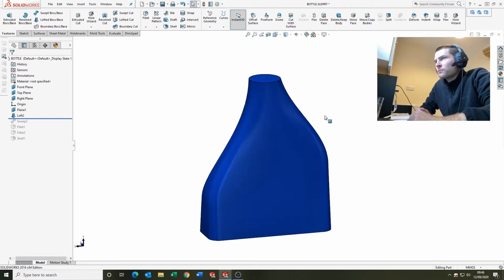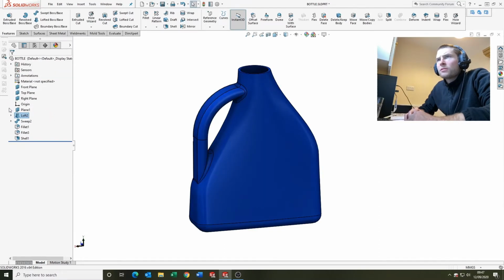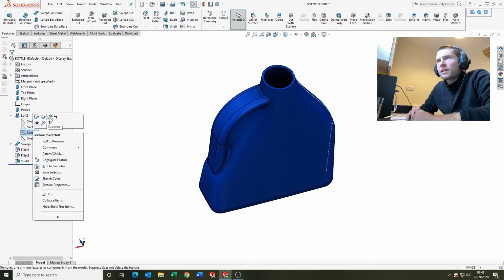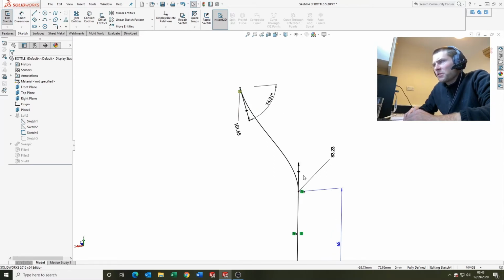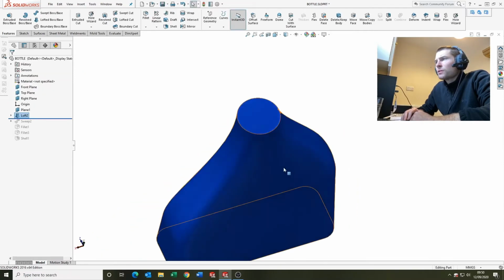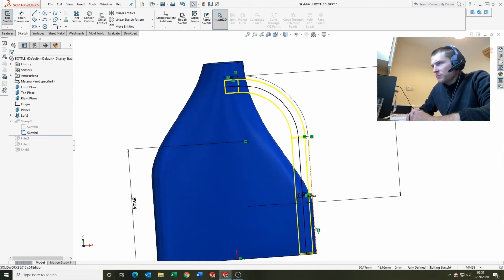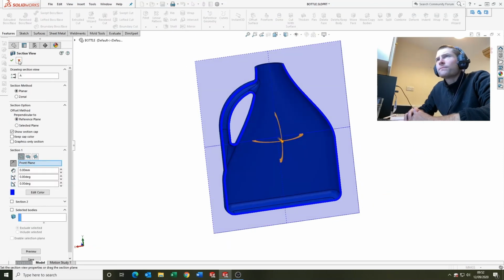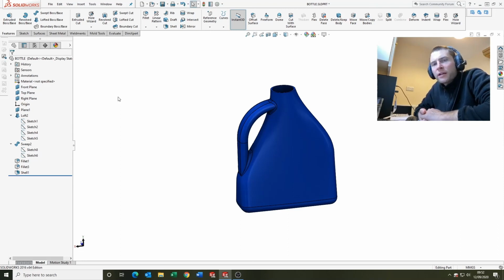Solidworks Tutorial Loft & Sweep (2020)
In this Solidworks Tutorial for beginners we continue to look at the fundamental principles in Solidworks aimed at the complete beginner. This video is aimed at everyone and anyone that may want to learn Solidworks.
Firstly, we introduce three new features in this episode: The loft, sweep and shell.
We talk about the basic principles of creating lofts and sweeps and the requirements to create them.
Secondly, we introduce the spline sketch tool and discuss the requirements to fully define splines.
Thirdly we talk about the slot sketch tool why its good to use.
Finally, throughout the video we discuss sketch relations that have been previously mentioned which is good practise for model making.